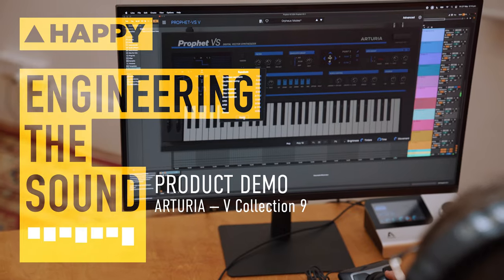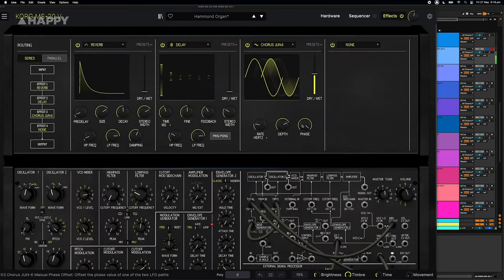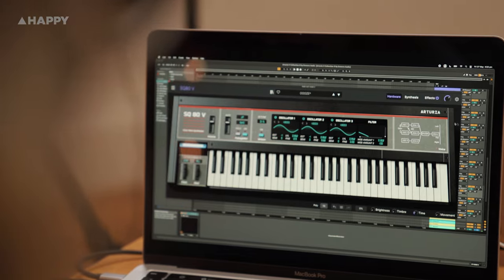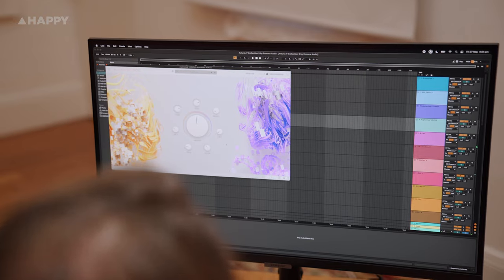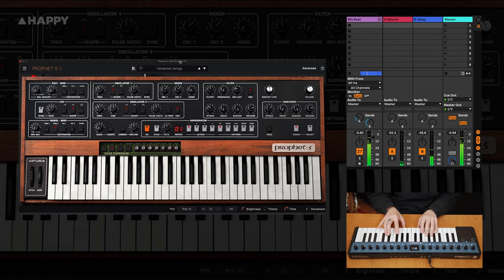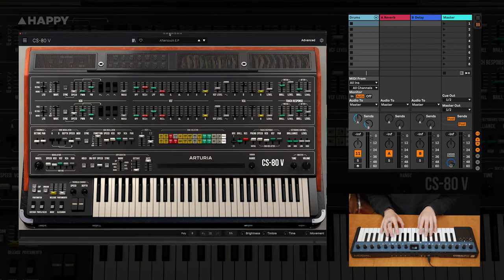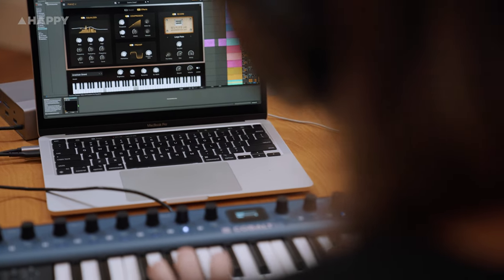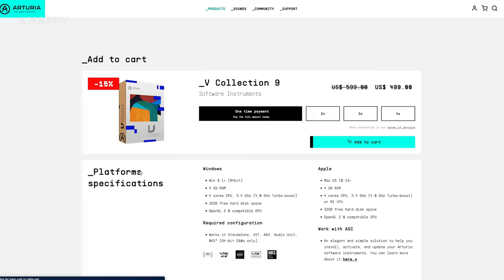Arturia: V Collection 9 | Full Demo and Review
Arturia has released the latest edition of their instrument bundle, V Collection 9. This update features 33 of the rarest, most iconic synthesizers and keyboard instruments along with 14,000 presets to start you up.

Whether you’re a seasoned professional or a newcomer to software synths chances are you’ve heard of Arturia. They have been making emulations and hardware synths since 2002, including the legendary Yamaha CS-80 emulation they released in 2003.

Jumping forward in space and time, that plugin and 3 others have received an overhaul in both sound and look with Arturia adding 4 new instruments to their V Collection 9.

The V Collection 9 is all your synth and vintage keyboard dreams in one neat, easy to install and reasonably priced package. We say reasonably priced as the original Yamaha CS-80 fetches over $150,000 on the second-hand marketplace. As well as an update to that gem, there’s a new Korg approved MS-20, Ensoniq SQ-80, Arturia’s own Augmented Strings and Augmented Voices, and updates to the Piano V and the Prophet 5 and Prophet VS. Vale Dave Smith.

The new instruments and updates are an improvement on what was arguably the best collection on the market. In terms of price, quality and emulations this far exceeds Arturia’s previous releases, which not bad for a package that’s already considered the industry standard.

The first noteworthy new instrument is the Korg MS-20. The sound engine and user interface are a replica of the hardware semi-modular synth. Some may say this emulation is better because Arturia has given the plugin a polyphonic option. You’ll find all those classic quirky sounds inside and we loved the fact that when you ‘grab’ a cable for modular patching only the possible options light up.

Another exciting new instrument is the SQ 80 V. It’s a supercharged software version of the Ensoniq ESQ-1. We found this great for all your dreamy 80s pads and sound drones, really giving that iconic Ensoniq sound with the hardware battery dying or sound cartridges not working!

The new Augmented Strings and Augmented Voices are a very welcome addition to the collection as these land in the modern era of vocal sampling, warped synth strings, and interesting textures with their powerful synth and sample engines. If you have followed Arturia in their software journey you’ll notice that while they make amazing emulations they don’t often release their own flavours, so we found these very refreshing in the V Collection 9.

In the V Collection 9, Arturia made the excellent decision of splitting the previous Prophet 5 and VS into two instruments. It’s with a solemn face that we announce Dave Smith passed away today (May 2022), however, we are happy to say Arturia have updated these two Prophet instruments in a manner that would make Sequential proud.

Both sound engines and user interfaces of the Prophet 5 and VS have had a major overhaul, and you can instantly hear the difference when scrolling through the presets provided by some legendary sound designers and musicians.

The Yamaha CS-80 has found itself a new lease on life with an updated advanced tab, tonnes more presets, and a much richer sound engine. We gave this plugin a deep dive in the studio and found it to be a great synth for both basses and synth pad parts.

The final update — that we think was long overdue — was the Piano V. There’s been a general shoulder shrug at the Arturia Pianos, with people suggesting it’s better in the effected piano world but now the Piano V in the V Collection 9 is likely to step forward into the limelight of sincere Piano virtual instruments.

With the ability to finesse an upright or grand piano in the Model section you can replicate a life like a piano without the cost of both a great acoustic piano or a recording studio.

There’s Action, Acoustics, Mics, Strings, Noises, and Keyboard Velocity that all adds up to a more realistic and lively acoustic piano experience.

We’re always learning, right? We should be, and the much overlook tutorials section in every single 1 of the 33 instruments is an absolute gold mine. Upon opening the tutorials you can choose between the sections of the instrument that then become highlighted in a point and direct manner.

I’m not going to lie to you, Modular synthesis overwhelms me. But with Arturia’s Modular V3 and the tutorials open I feel like I can start to understand the signal flow.

Our overall experience from installation to inspiration was so very easy that it begs the question: Why don’t more companies make our lives easier like this so we can just make great music?

The new Arturia V Collection 9 is an awe-inspiring, easy to use, keyboard playground.

The V Collection 9 comes in at $599 USD or about $840 Australian dollars. Arturia also offers payments of up to four instalments on their website if you wish.